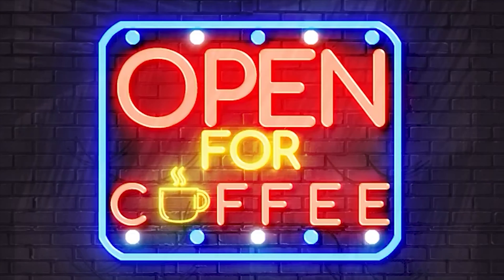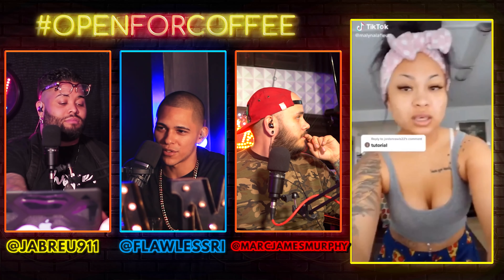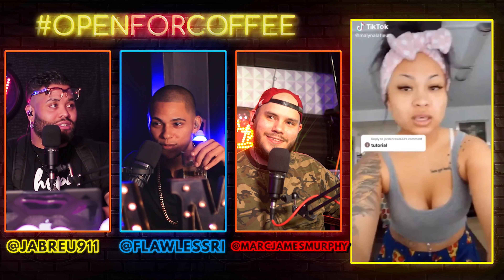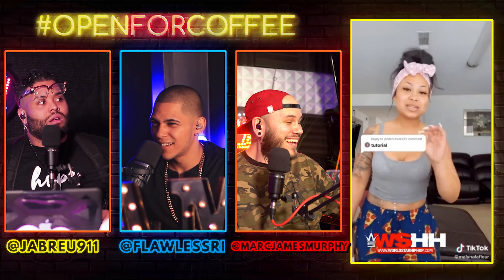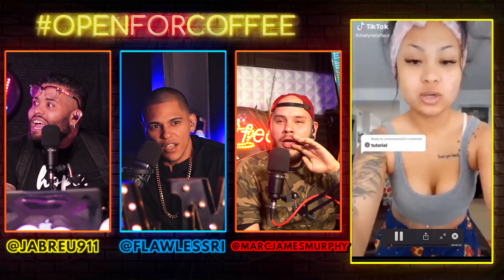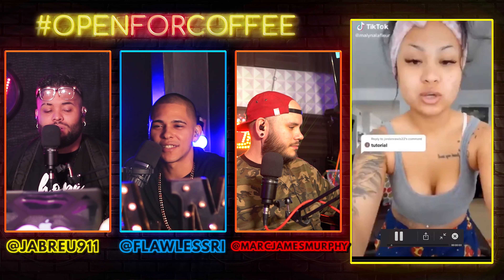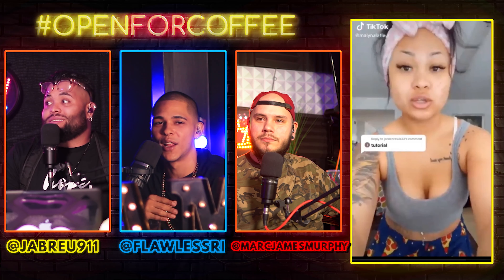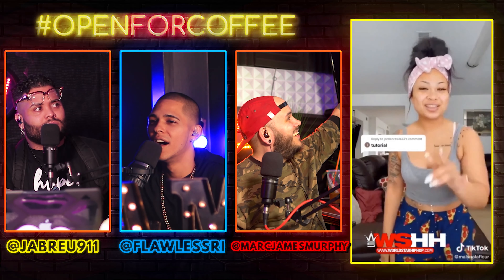The Most Talented Lady On Tik Tok .. Q***F Tutorial!?!? | Open For Coffee Podcast Clips Ft. Flawless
This is hands down one of our favorite clips to show our friends, so when @FlawlessOfficial came on the show .. it was a *MUST*

Full Episode Below!

GEAR:
Our Main Camera!

Vlogging Camera

B Camera

Best Vlogging Lens

Crispy Close Up Lens

Perfect Run n Gun Lens

Our Favorite Stabilizer

The BEST Camera Mic HANDS DOWN

Cheapest High Quality Studio Mic

Our Favorite Secondary / Drum Mics

Our Pick for Best Drone

Super Functional Wand Lights

MUST HAVE LIGHT FOR CREATORS

Cheapest Set of Videography Lights

Murphs Phone

Josh’s phone

Josh’s Tablet

Murph’s Favorite Keyboard

Murph’s Favorite Mouse

Josh’s Favorite Keyboard

The Coolest RGB Headphone Stand

The BEST BUDGET Gaming Monitor

Josh’s Ultimate Work Monitor

Portable Touch Screen Monitor??

Murph’s Studio Headphones

Our Backup Computer

The Perfect Portable SSD

Heavy Duty Car Mount

Best RGB Budget Mousepad!

Our Favorite Tablet Stand

Josh's Phone Case